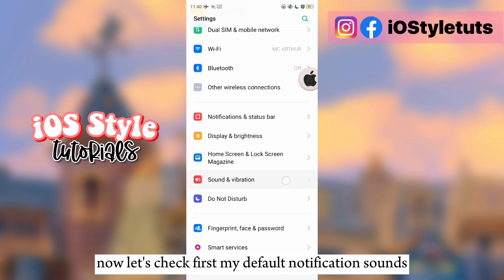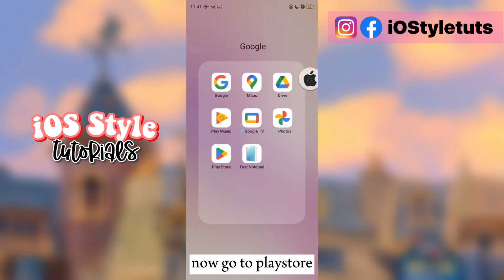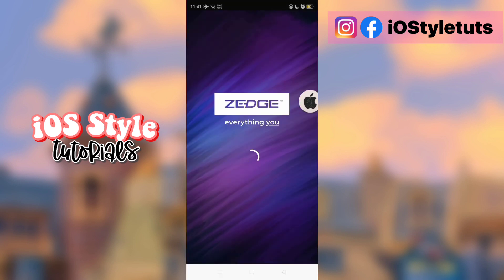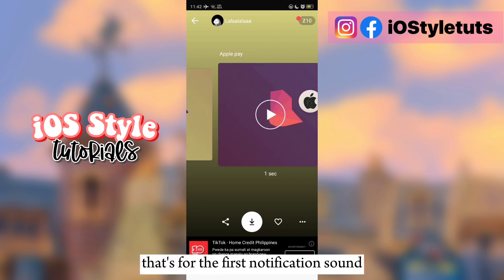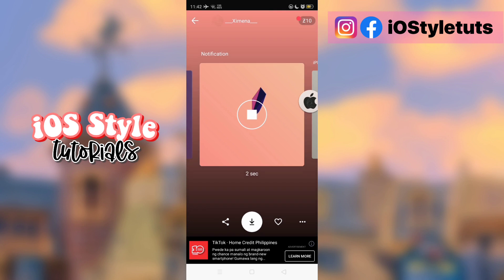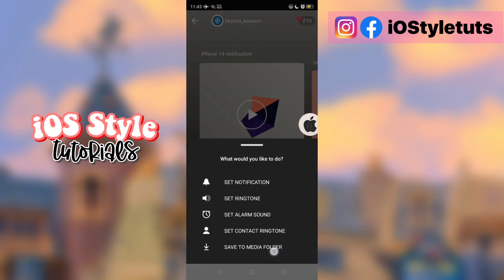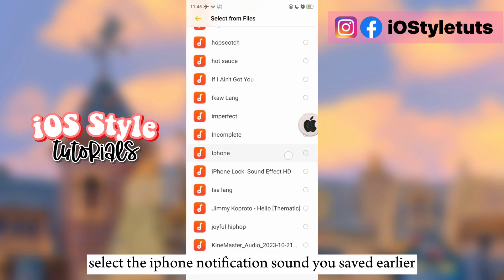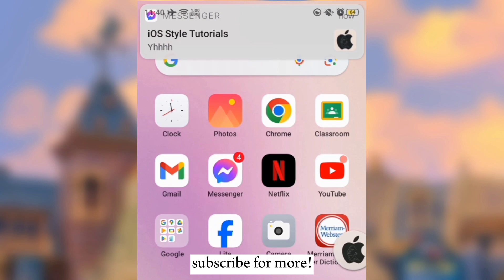How to get iOS 16 Notifications Sound on Android